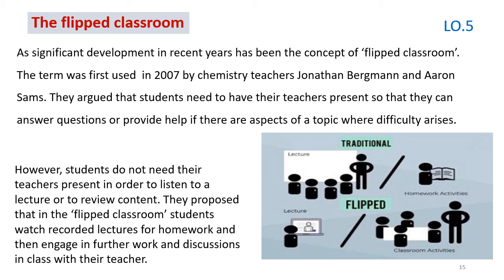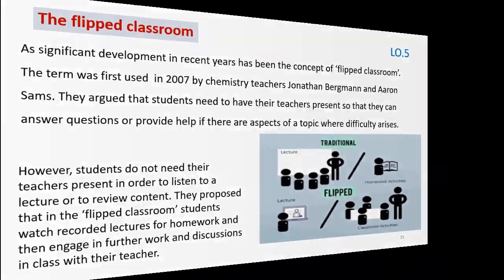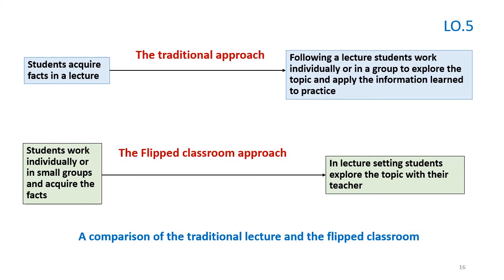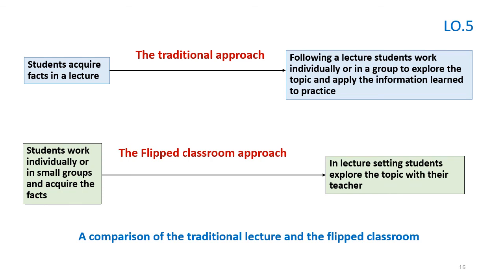Styles of Teaching Part I Teaching with large groups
Audio presentation prepared by Assistant Professor Dr. Nibras Saleam Al-Ammar
 Educational lectures for University teaching staff
Details:
The lecture and teaching with large groups          LO.1
Advantages of the lecture                                        LO.2
Problems with lectures                                             LO.3
How to deliver a good lecture                                 LO.4
The flipped classroom                                               LO.5
Provide an entrée into a different topic
Offer different perspectives on a subject
Communicate relevant personal, clinical or laboratory experience
Deliver a research-based view where teaching a immersed in a research-intensive university.
Visual aids are a tool to help the teacher get a message across to the students in most effective way. The lecturer, not the PowerPoint slides, should be the star of the occasion. The text on slides should complement what is being said, not replacing it.
-    Introduce questions on the subject at various stages during the lecture.
Students are asked to respond to the questions using an electronic response system or colored cards.
Incorporate mini brainstorming sessions during the lecture where groups of three, four o five students next to each other to discuss a topic. (this is a key activity in team-based learning). Introduce or build your presentation around a case study or patient management problem, involving the class as the problem develop.
Handouts
However, students do not need their teachers present in order to listen to a lecture or to review content. They proposed that in the ‘flipped classroom’ students watch recorded lectures for homework and then engage in further work and discussions in class with their teacher.